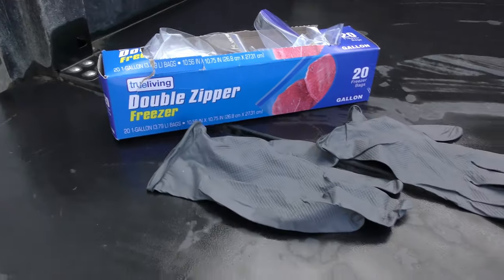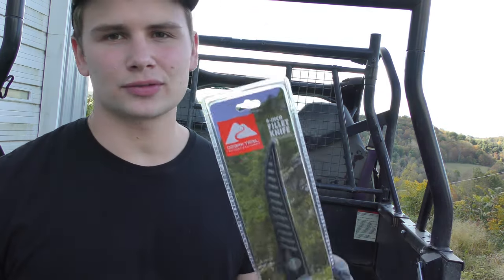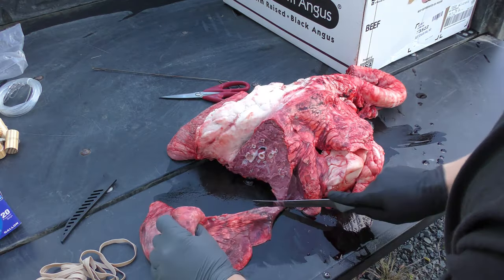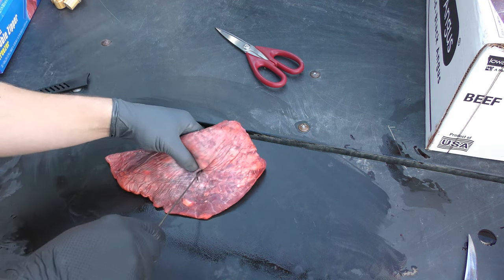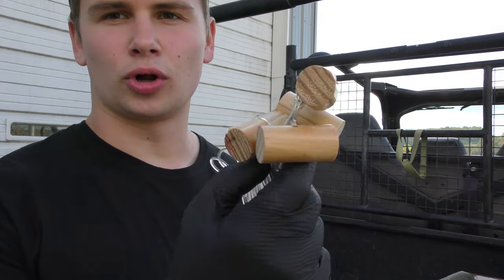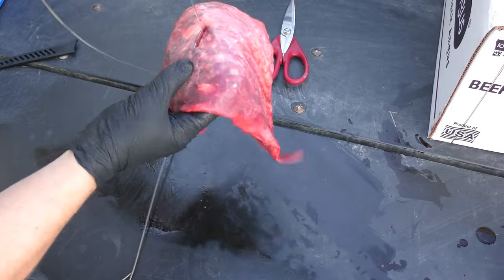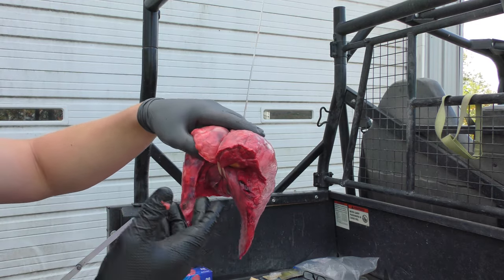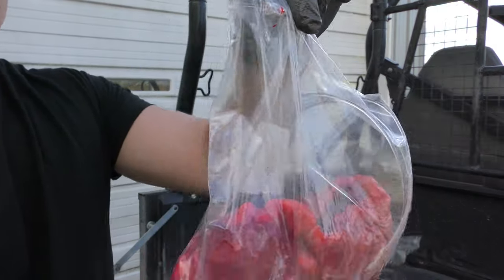How to Make Alligator Hunting Bait Rigs (DIY Alligator Fishing BAIT)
If you're interested in doing some alligator hunting you'll want to try out this setup!

Supplies Needed
-knife
-wooden popping corks for alligators/ 2"
-bait of choice is beef lung
-rubber bands
-gloves
-plastic bags